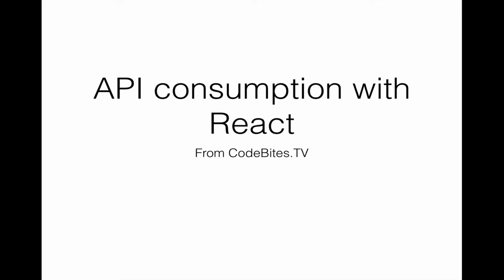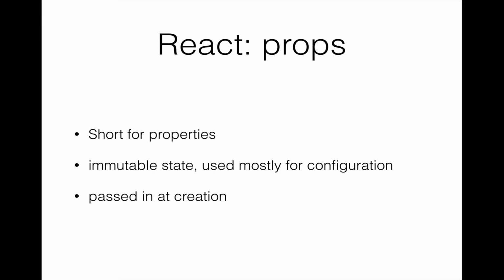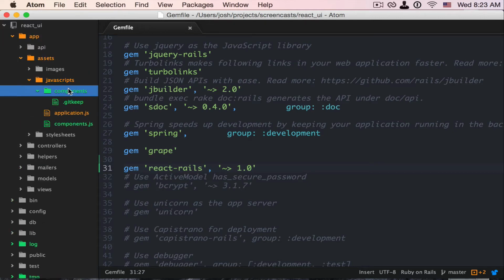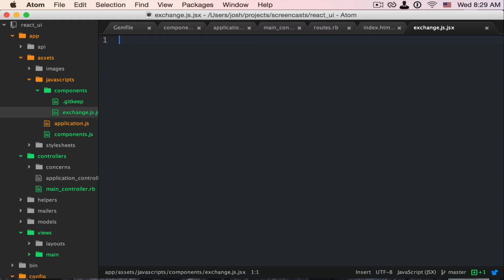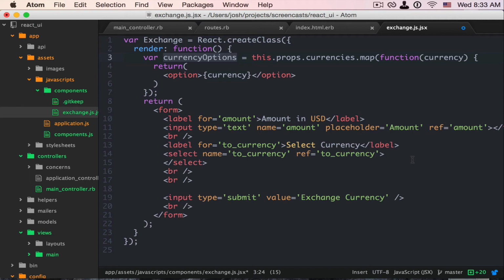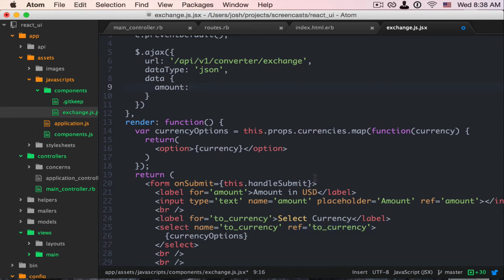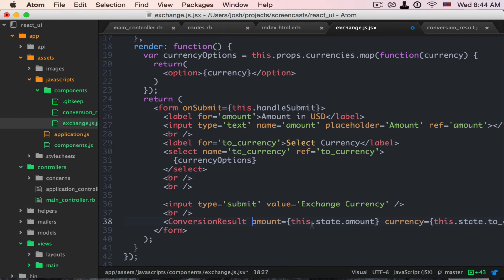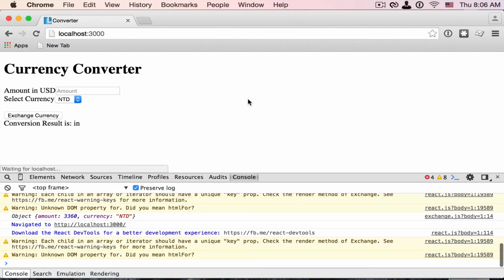API consumption with React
This episode of codebites.tv creates a React UI for the Grape API created in the previous episode. Source code for this episode can be found Source code for the Grape API (starting place for this episode) is